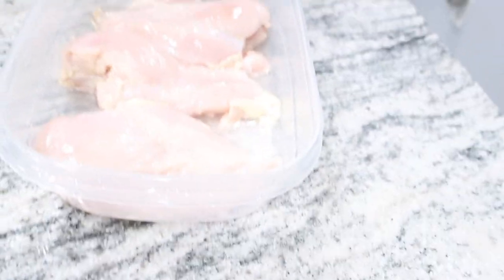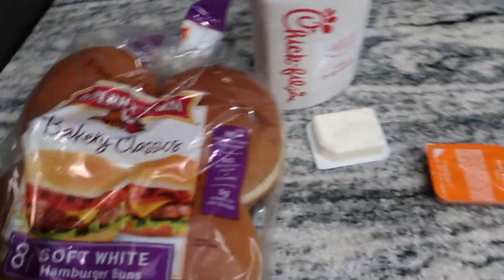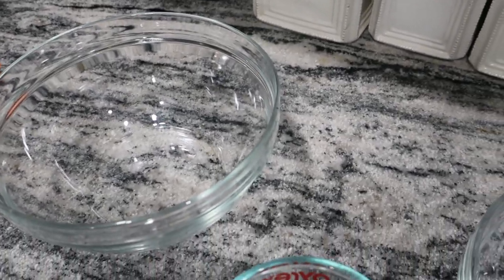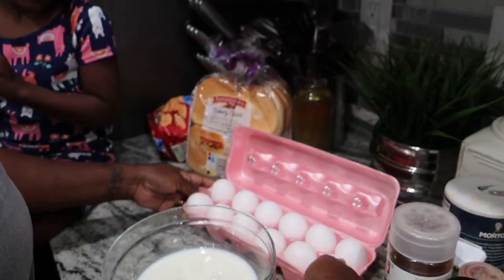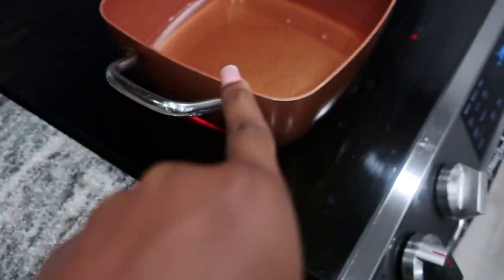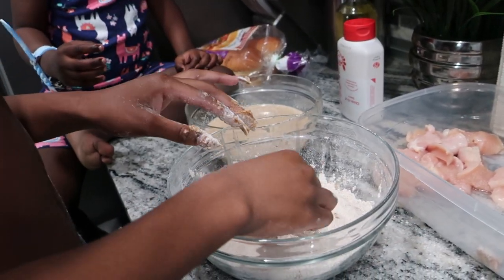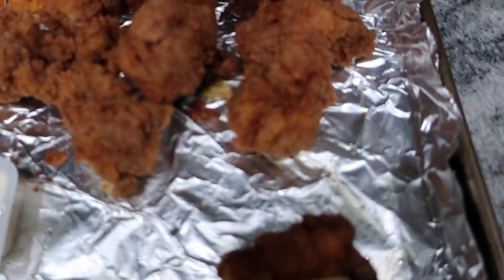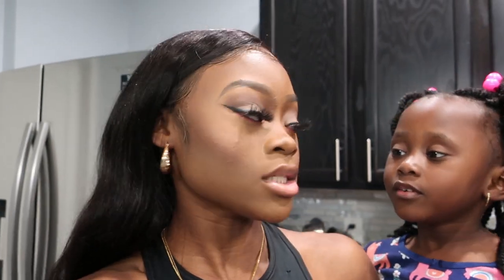WE TRIED MAKING CHICK FIL A AT HOME!